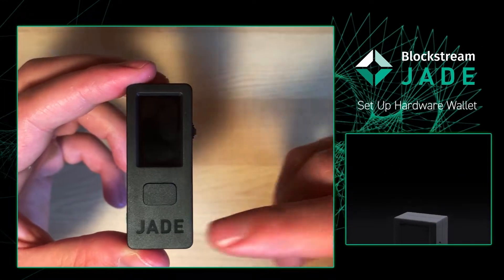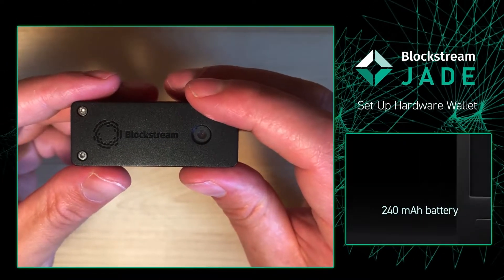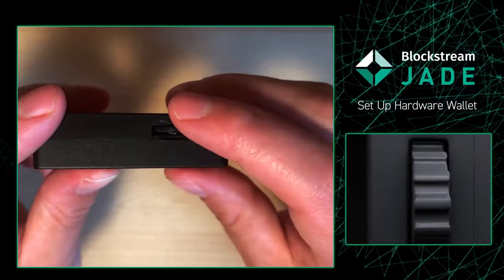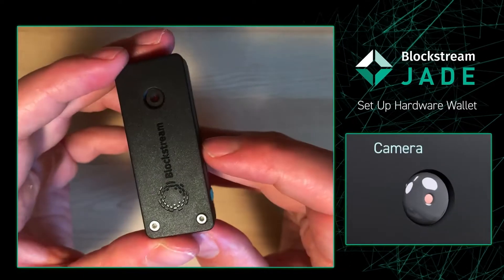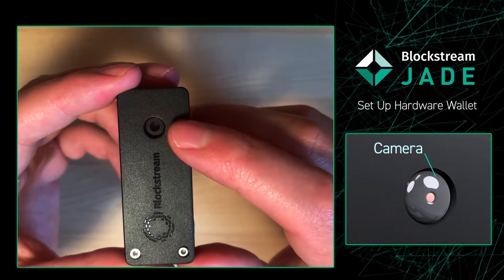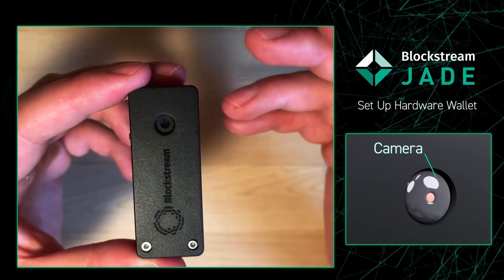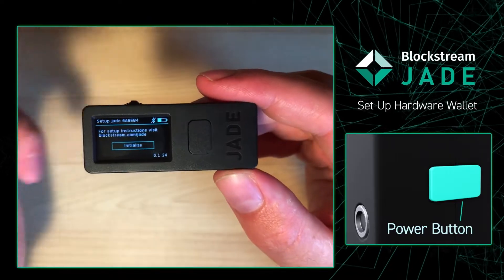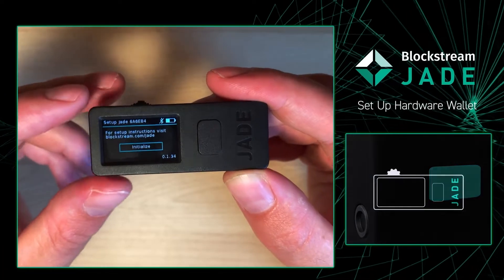Blockstream Jade Features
Get a quick run through on the features of the Blockstream Jade hardware wallet for storing your Bitcoin safely offline.

See the full Deciphered on how to set up your own Jade